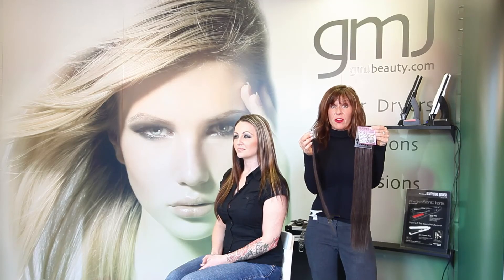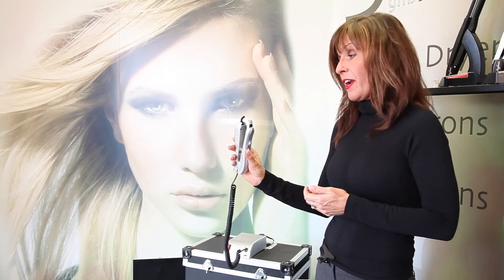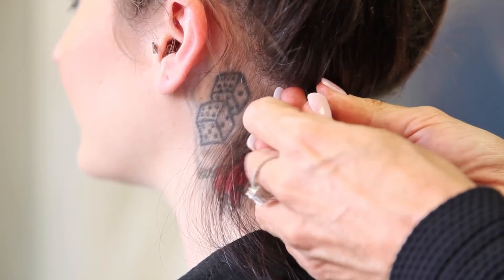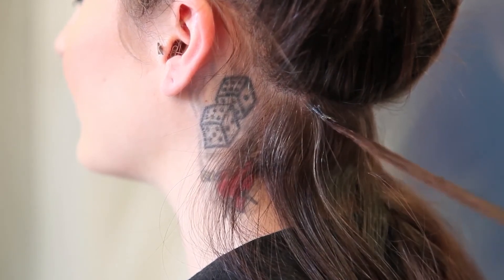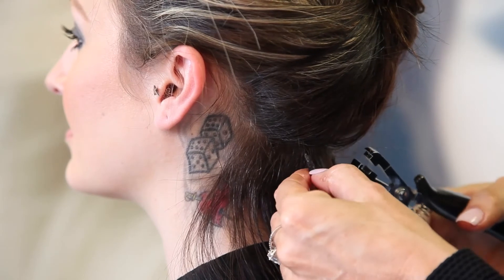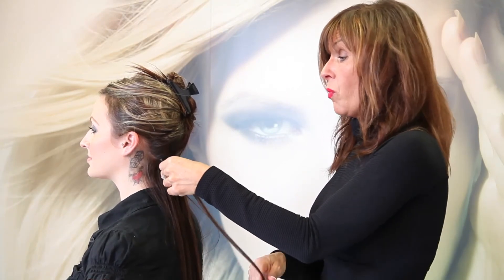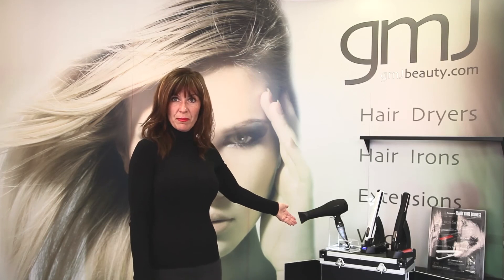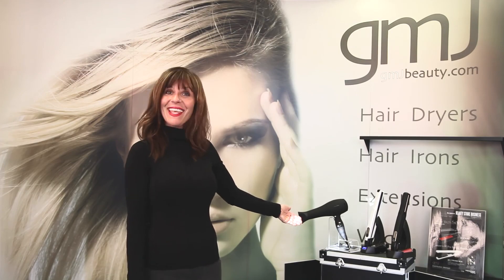How to apply Foxy U-tip Keratin Fusion Hair Extensions using Ultrasonic Machine - GMJ